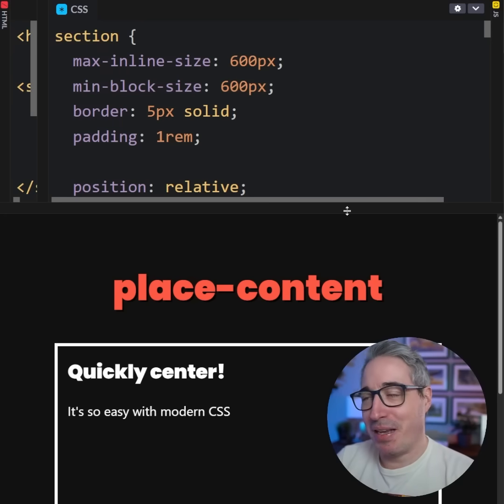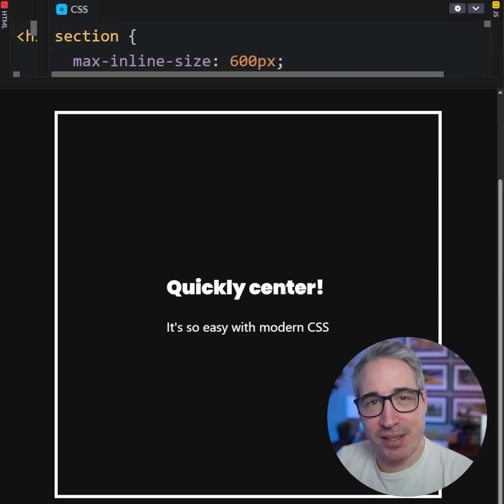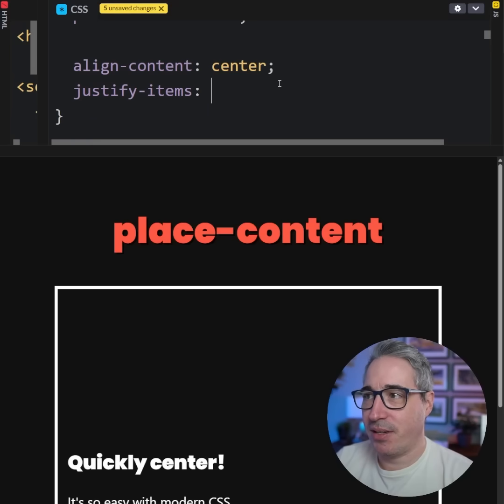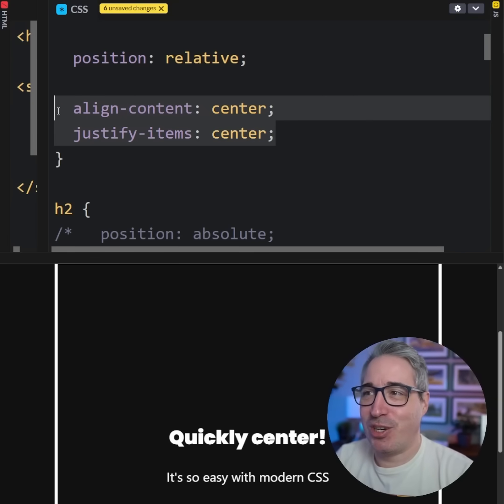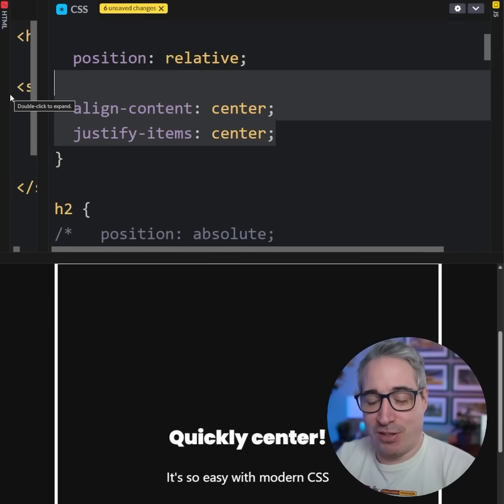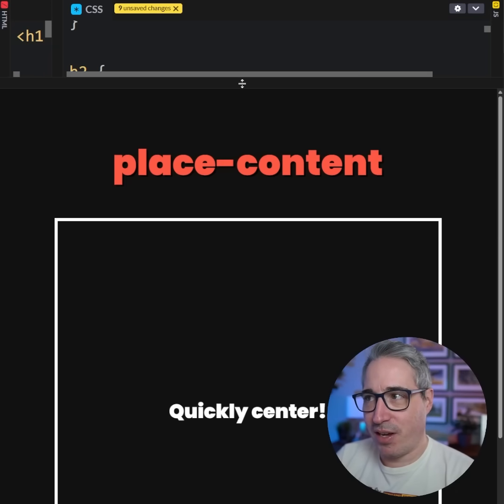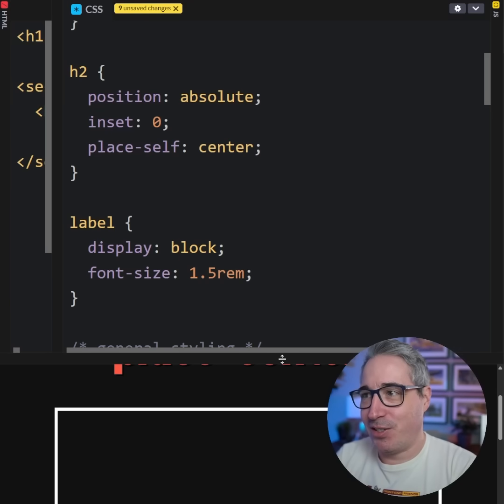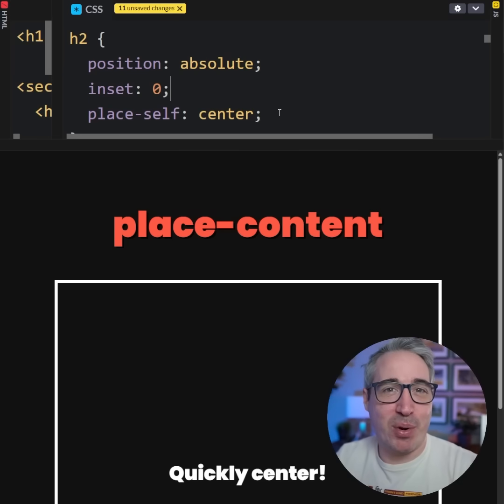Even more ways to center a div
Too many ways to center in css ? I'll take that over not enough!